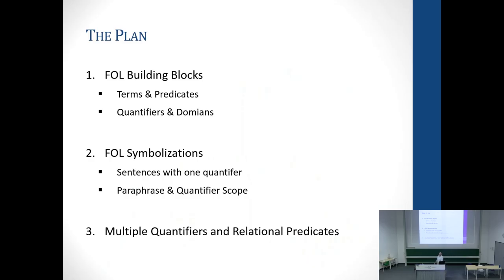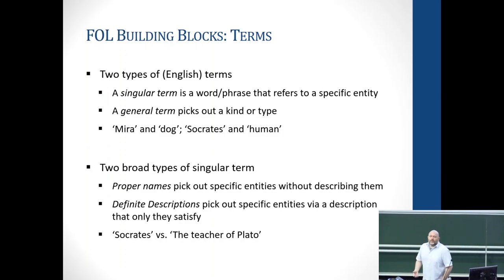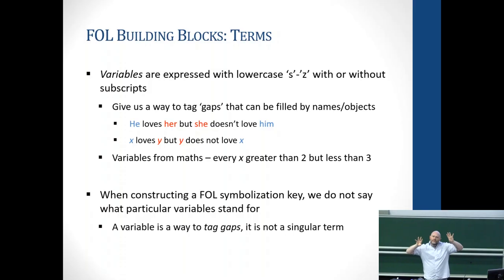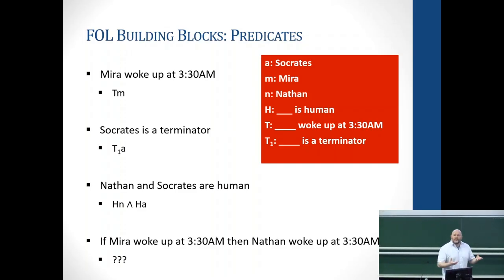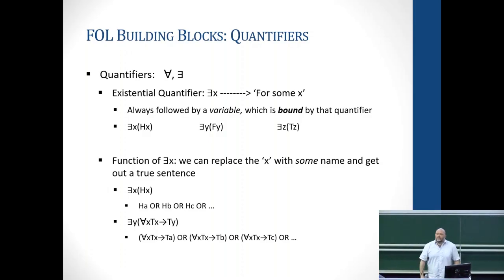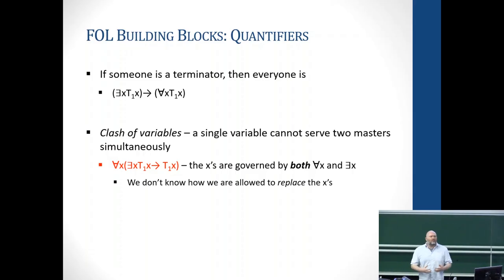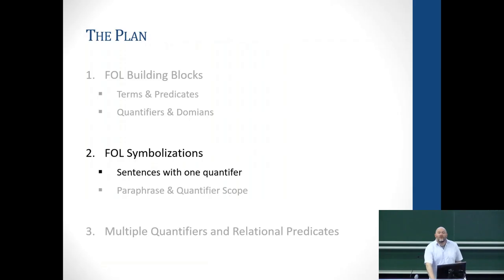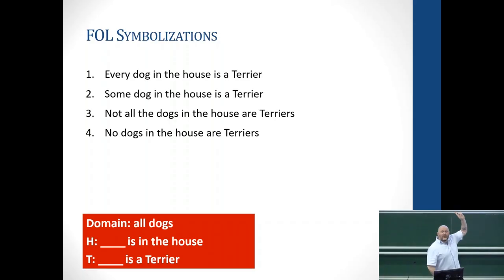Intro to Logic L4 Part I